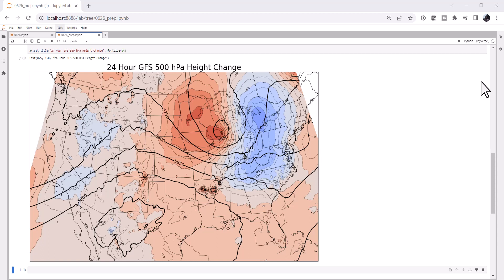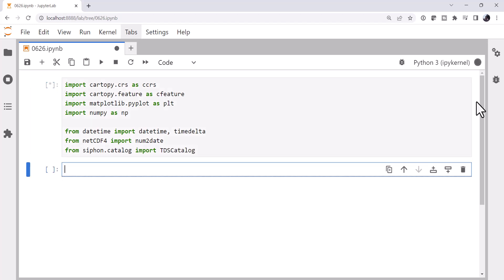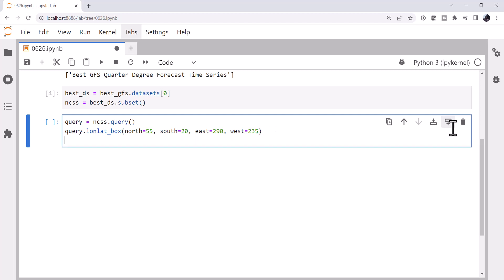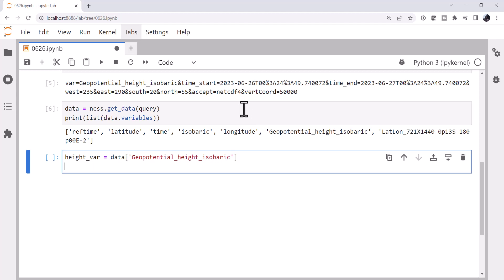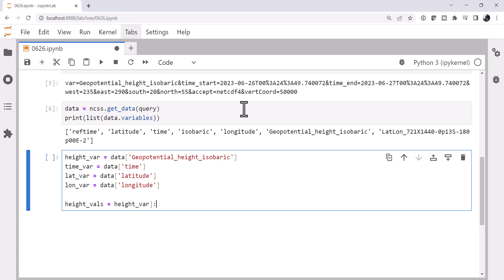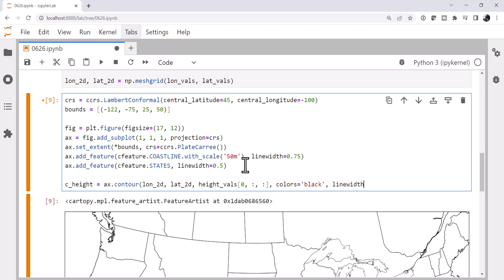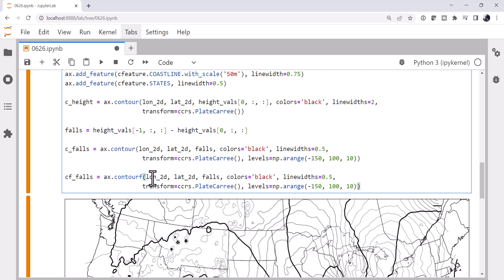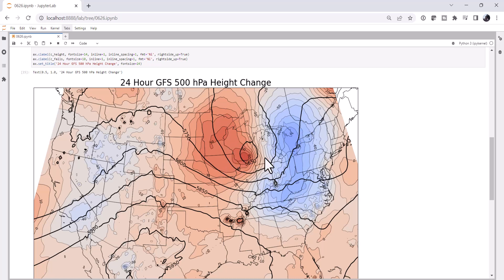MetPy Mondays #290 - Calculating and Plotting Height Changes from the GFS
Sometimes it is really helpful to look at forecast height changes when predicting the movement of pressure systems and this week we'll show you how to do it in Python! Read data from the current GFS forecast and make a map in under 20 minutes!